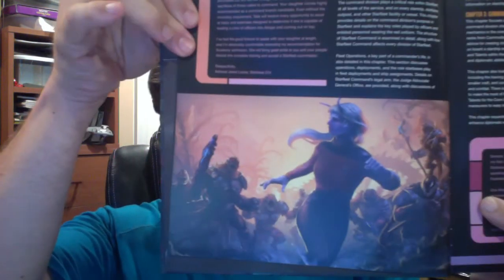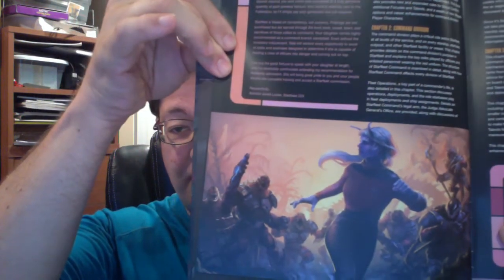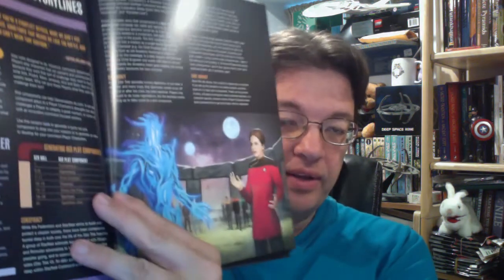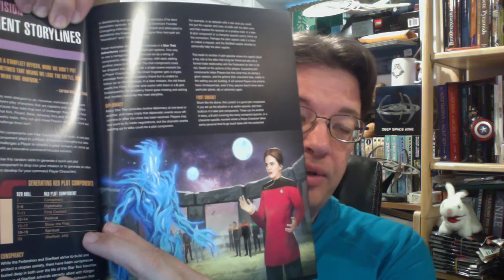Star Trek Adventures STA Command Sourcebook insights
An overview of the Star Trek Adventures RPG Command Sourcebook supplement from the game's line editor and sourcebook lead writer.